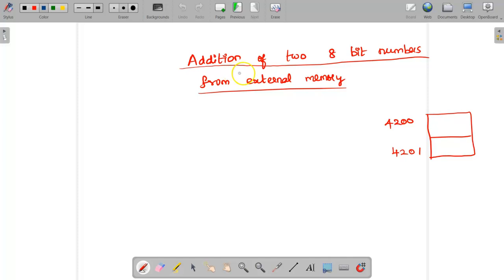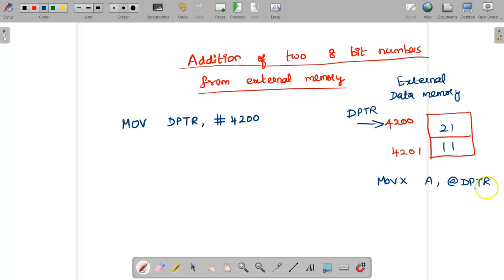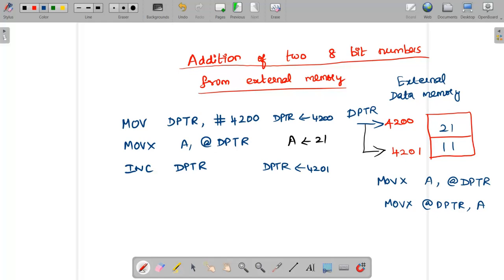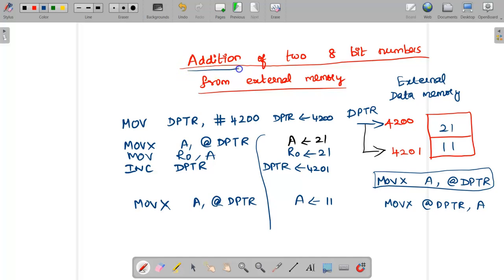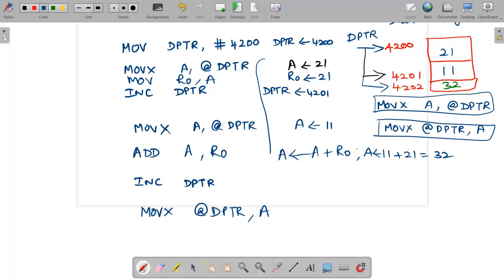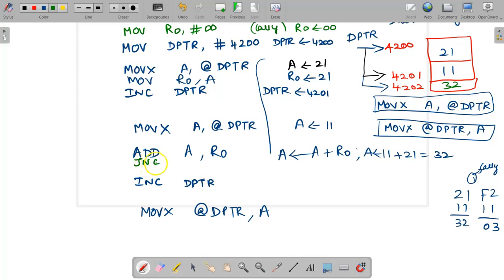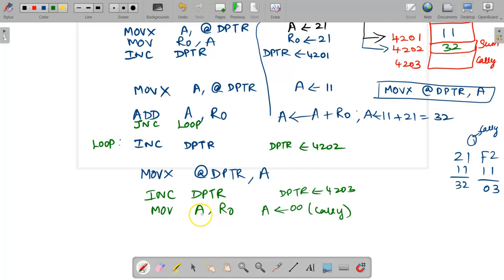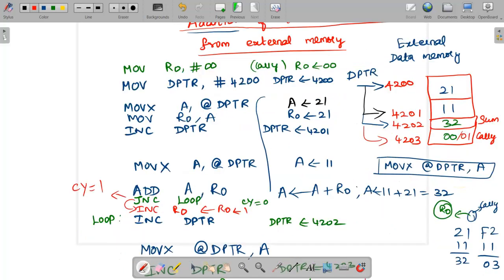Addition of Two 8-Bit Numbers from External Memory using 8051 | Assembly Language Program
In this video, we explain how to add two 8-bit numbers stored in external memory using the 8051 microcontroller. The program is written in 8051 Assembly Language, demonstrating how to:

✅ Access data from external memory
✅ Perform 8-bit addition with proper carry handling
✅ Store the result back in external memory

This video will help students and beginners in Microprocessors & Microcontrollers (MPMC), Embedded Systems, and Assembly Language Programming understand memory interfacing and arithmetic operations using 8051.

🔹 Topics Covered:

External memory access with MOVX instruction

Step-by-step 8051 assembly program for addition

Explanation of result and carry storage